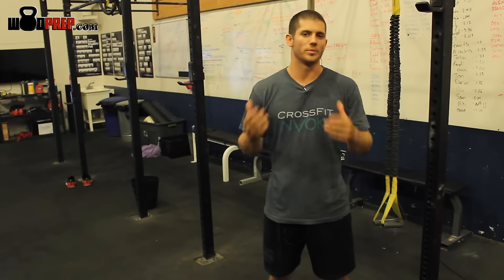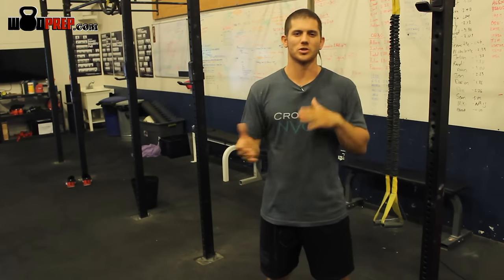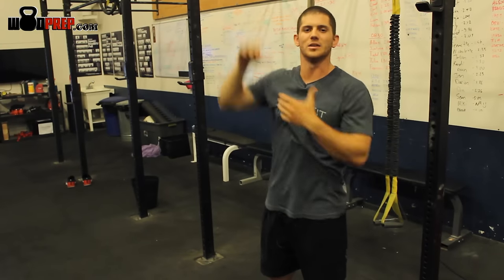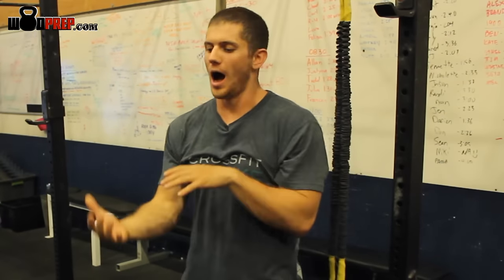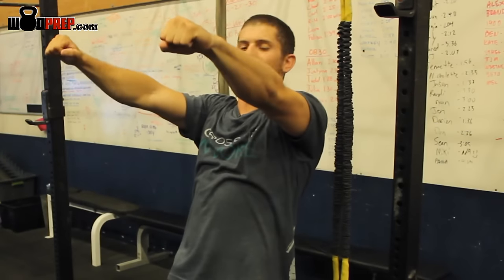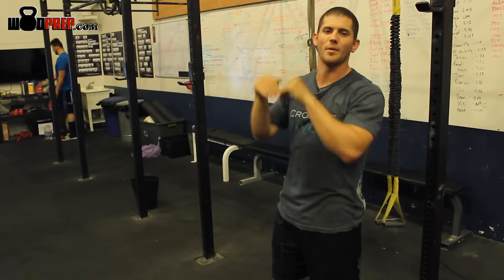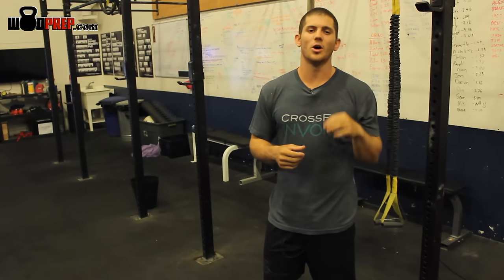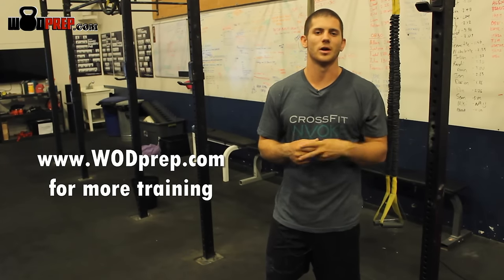How To Do Toes To Bar (WODprep Tutorial)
This video explains a simple progression to help athletes develop their kipping toes to bar. This is a great exercise to work your abs, lats, shoulders, and grip!

Here is the 4-step progression to mastering toes to bar as shown in the video:

Step 1: Kip Levers - remember to stay tight and control that kip swing!
Learn how to activate your lats here, this is super important for toes to bar.
Step 2: Begin to add in a lift of the knees on each rep
Aim to re-establish the kip after each on by pulling back through.
Step 3: Get your knees as high as possible
Use a more aggressive kip and bring your knees right into your chest if you can, while still maintaining that solid kip.
Step 4: Add a ‘flick’ of your feet to touch the bar. The tricky part here is often how to get back into the next rep once your feet have touched so make sure to watch the video to find out how.

Hey.

With that said, mission is to help 10,000 athletes "PR"!
(ie: Double Unders, Muscle-ups, Pull-ups, Handstand Walks, HSPUs, Snatches, Jerks, you name it . . .I want to help you PR)

I am dedicated to "no fluff" and "no B.S". . .just tactics that have worked at my own gym or in my own competition training.

I'd love to hear your thoughts. Thank you for being a part of the WODprep family!